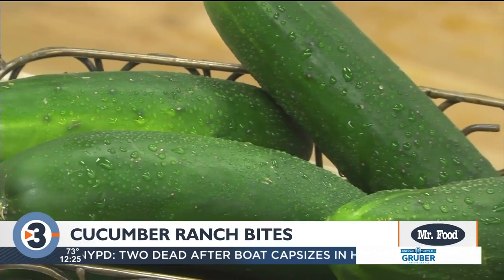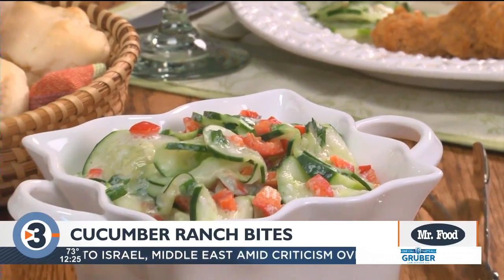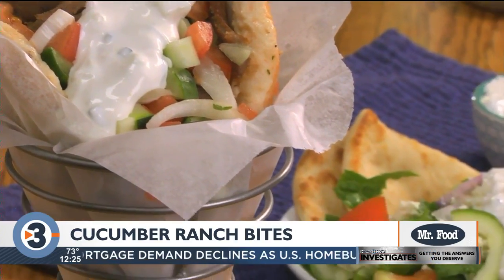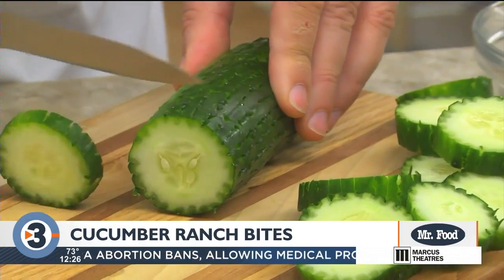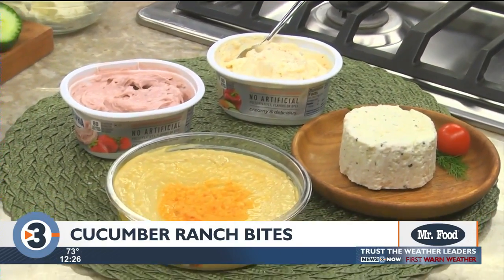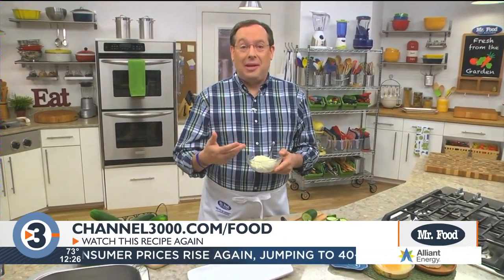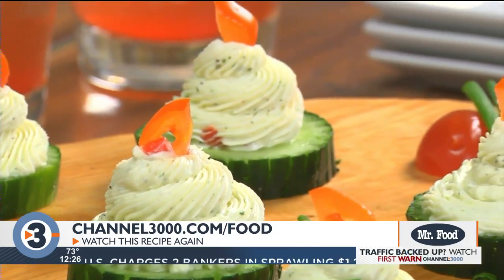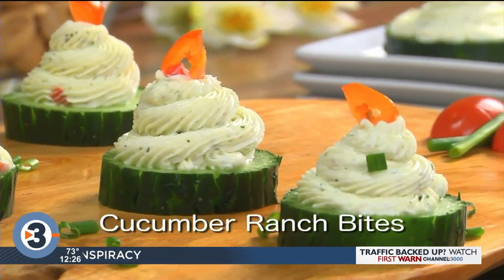Mr. Food: Cucumber Ranch Bites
To find the recipe for Cucumber Ranch Bites visit mrfood.com